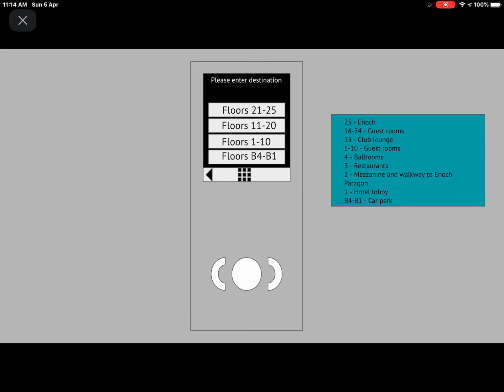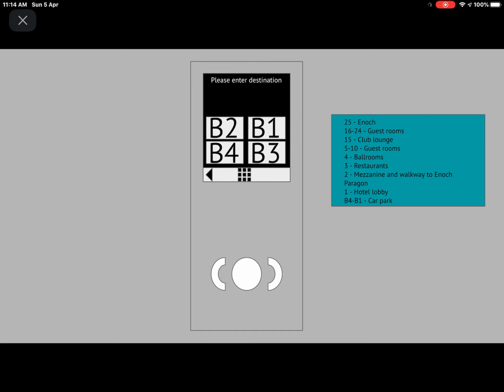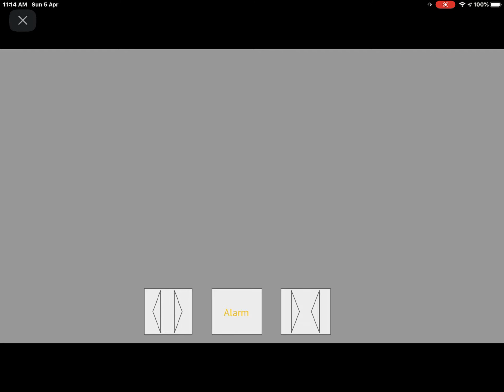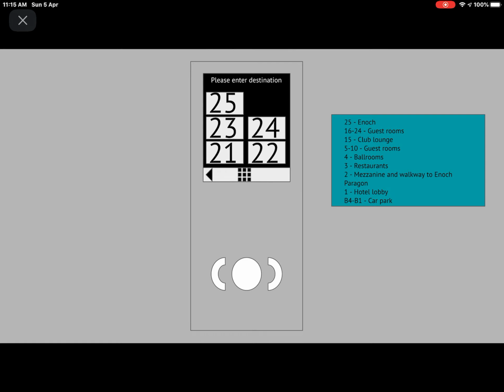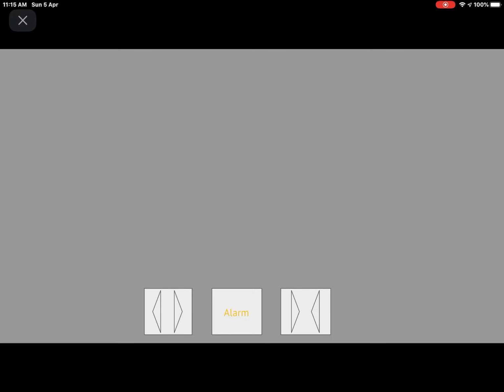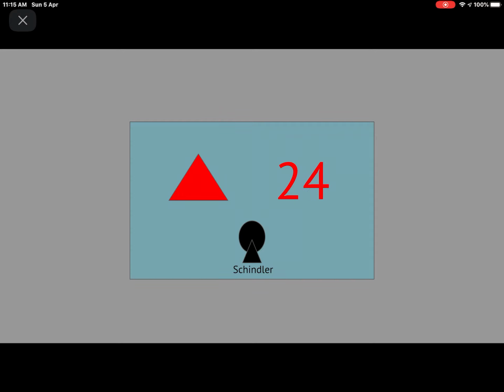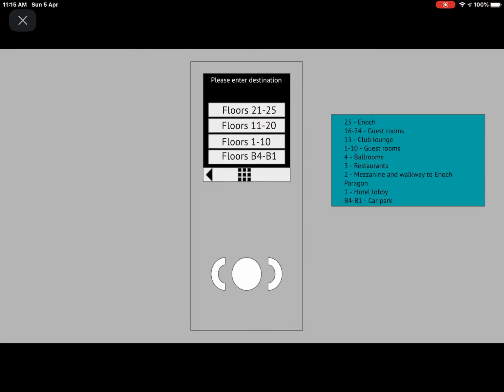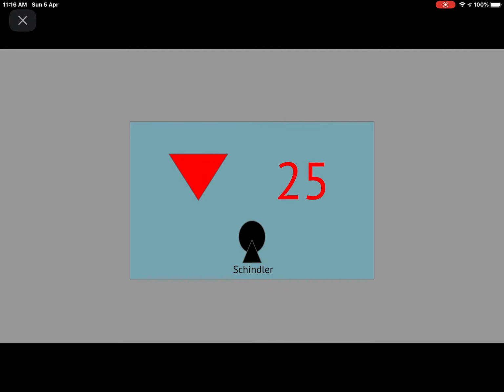ANIMATED: Schindler 7000 with PORT traction service elevators @ St. Regis Hotel in Enochville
These elevators were also nice with the Linea 100 buttons, Touchscreen panel, and PT Sans font on the floor indicator. TRG Lifts, what do you think of these elevators?